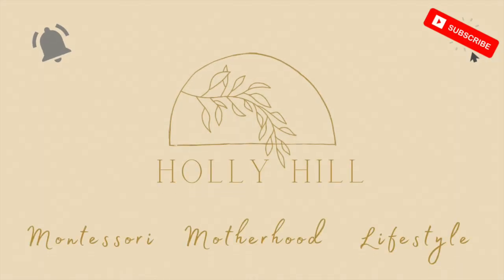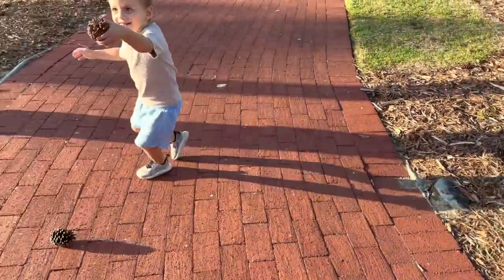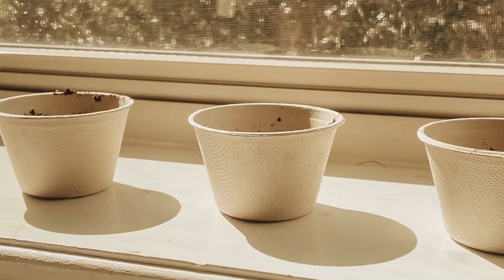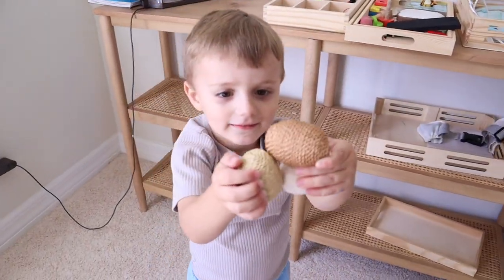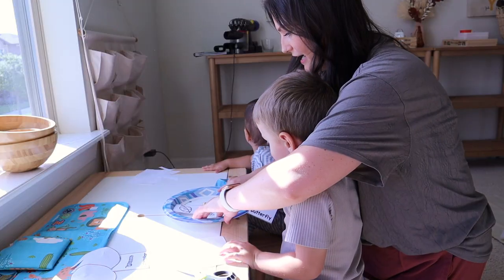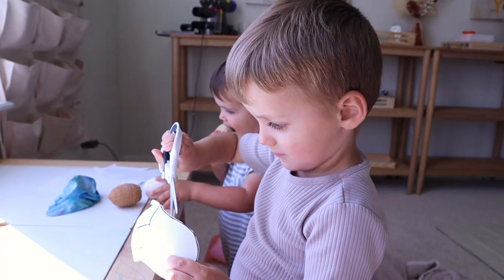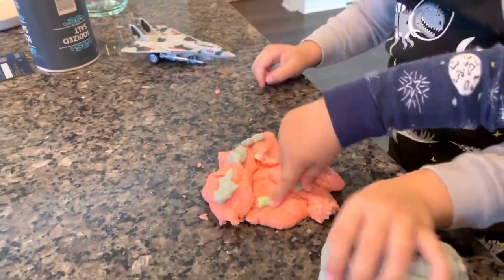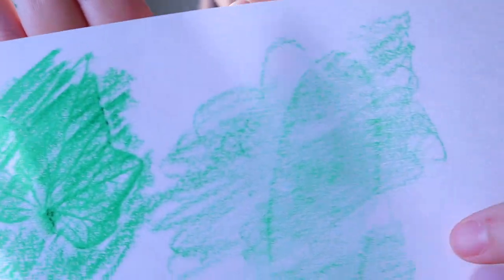Springtime Montessori Activities for Toddlers! Easy Purposeful Play Ideas!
I have 9 Montessori springtime activities for toddlers! These activities are for toddlers 1 to 4! These are purposeful play activities that will teach your toddlers and preschoolers! Spring has so many lessons and kids can learn just from going outside and observing nature around them. Maria Montessori encouraged children to learn through play and use the world around them. These activities are simple and easy but so engaging for toddlers! Some of these activities include a child-led walk, leaf rubbing, homemade lifecycle chart and my favorite homemade Playdough! Let me know if you try these out!

Butterfly Lifecycle from The Primary Post.

A Little About Me:
I wanted to create this space so that people who have always wanted a sister and best friend have a place to turn! I create content on lifestyle, Montessori parenting, and motherhood in general! I am a stay at home mom of 2 little boys, I recently moved to Orlando, and I love to share what has worked for me in hopes that it can work for you as well!

Love, Holly